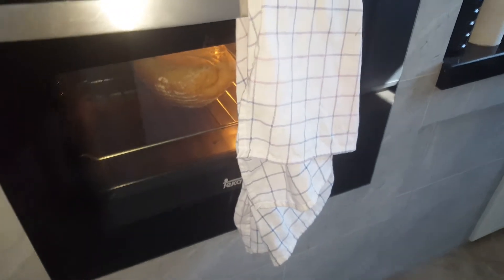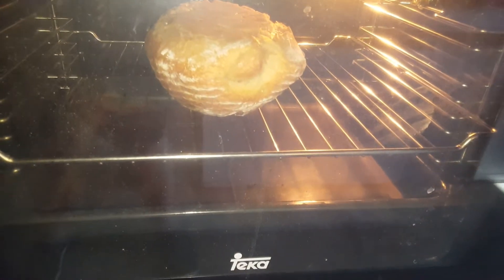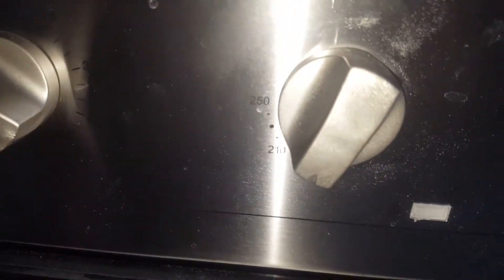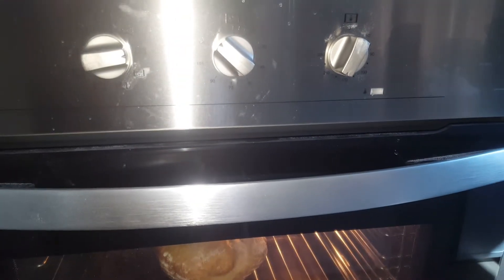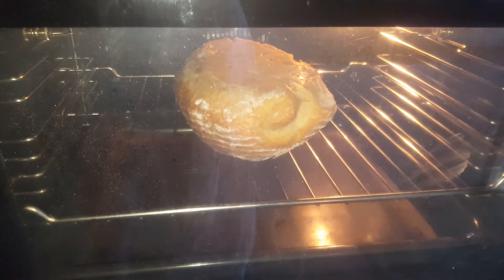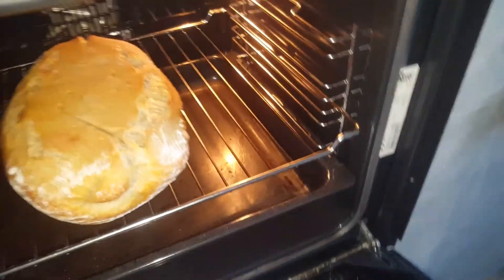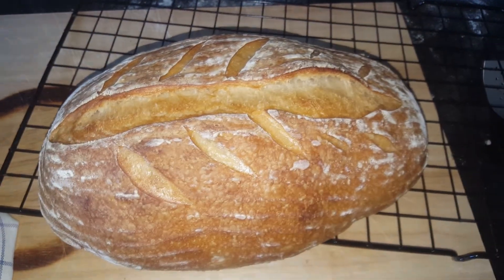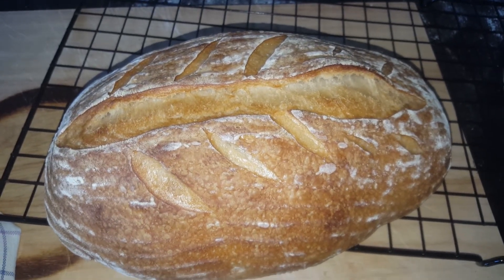Baking beautiful homemade sourdough bread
How to avoid an undercooked and doughy bottom by putting loaf upside down without a baking sheet for the final 10-15 minutes baking.